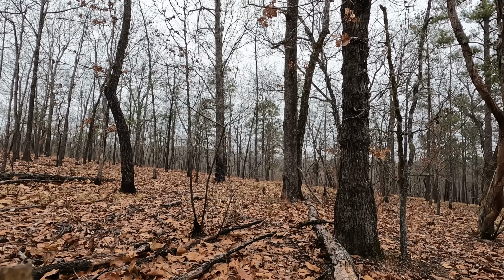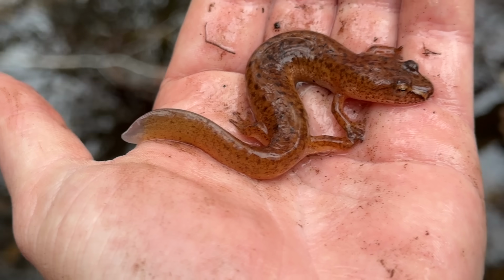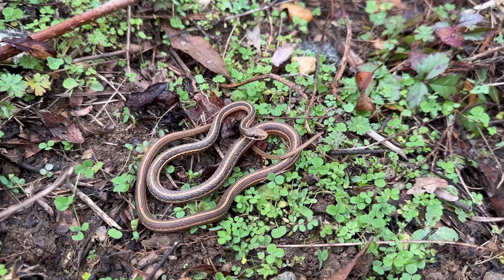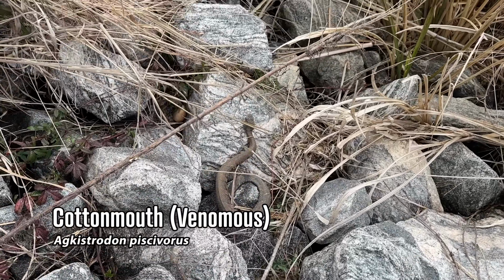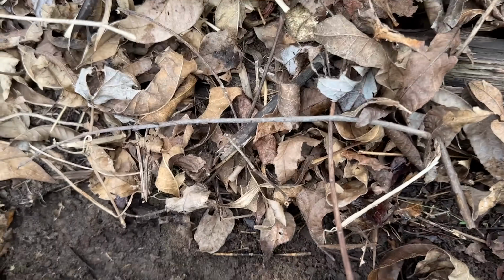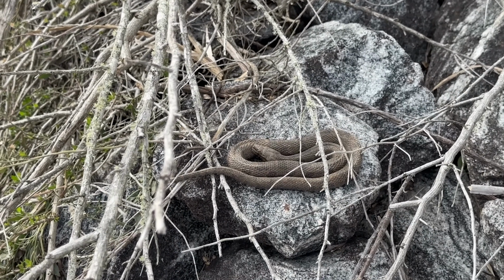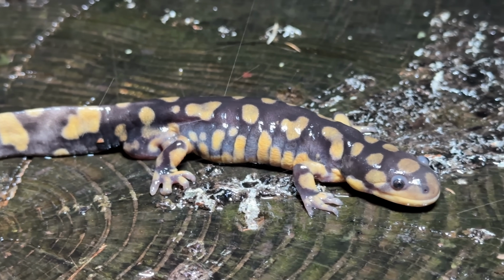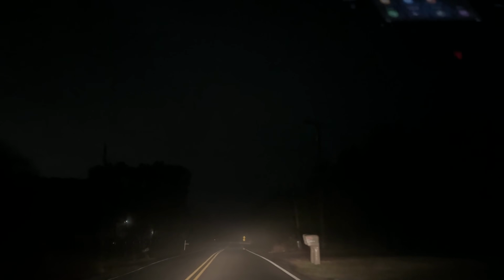First Snakes of 2024! 15+ Snake Day, Massive Tiger Salamanders, and More!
A great couple of days during the first warm spell of the year! We finally find our first snake of the year, and then many more! Additionally, salamander activity is in full swing and we get to see some of my personal favorites!

2024 Species List: 24